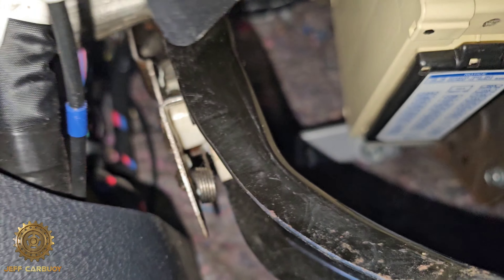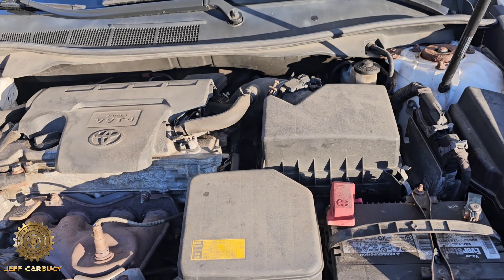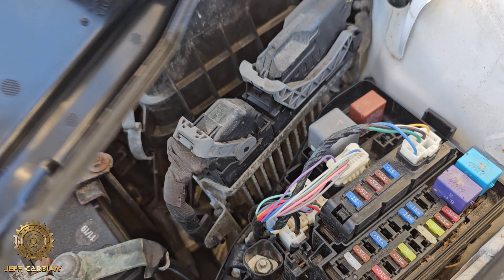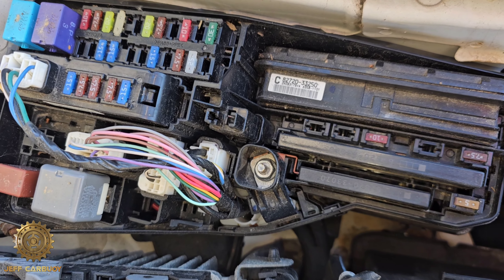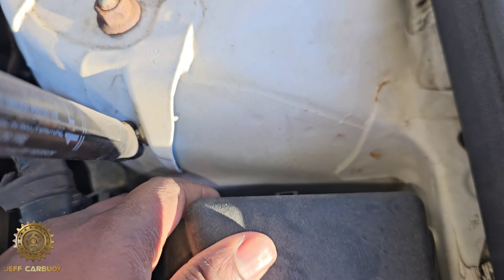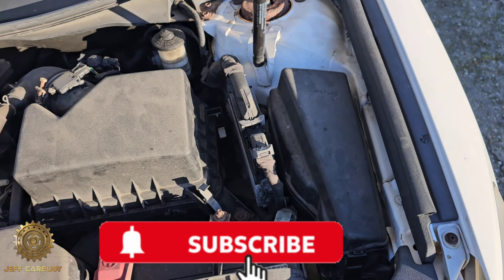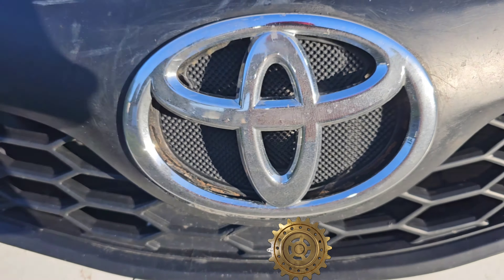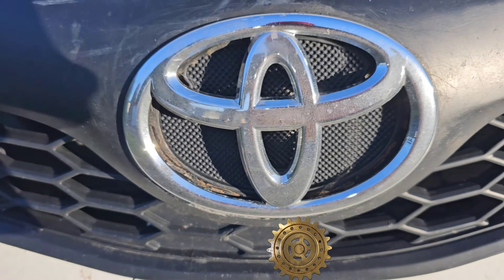Where Is The Fuse Box Location On Toyota Camry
00:00 Where Is The Fuse Box Location On Toyota Camry

The fuse box in a Toyota Camry is typically located in two places either 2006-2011 Camry or 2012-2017 Toyota Camry:  the fast fuse box panel is inside the car, and the 2nd fuse box set on your Camry is under the hood. Here are the details for both Fuse box locations on Toyota Camry:

00:20 Interior Fuse Box:
The interior fuse box is usually located on the driver's side of the dashboard, near the driver's door. To access it, you may need to open the driver's side door and look for a panel on the side of the dashboard. This panel can be easily opened to reveal the fuse box.

01:33 Engine Compartment Fuse Box:
The other fuse box is located in the engine compartment. To find it, open the hood and look for a rectangular box with a removable cover. This box contains various fuses and relays that control different electrical components of the vehicle.

For the exact location and layout of the fuses in your specific Toyota Camry model, it's recommended to refer to the owner's manual that came with your vehicle. The manual will provide detailed information on the fuse box locations, fuse types, and their respective functions. If you don't have the manual, you may be able to find a digital version on the Toyota website or contact a Toyota dealership for assistance.